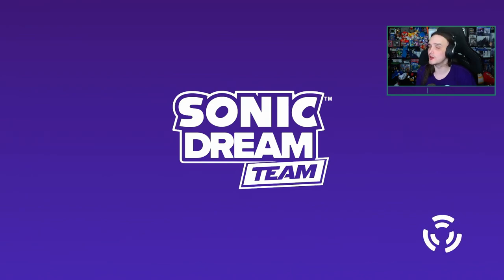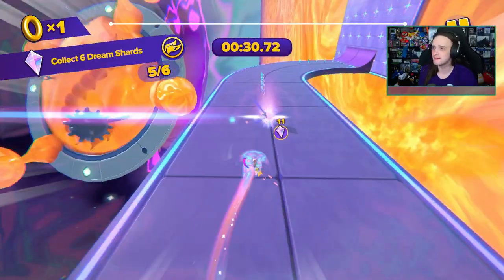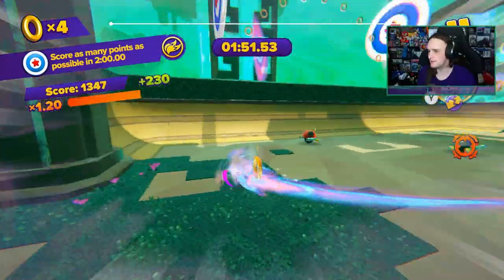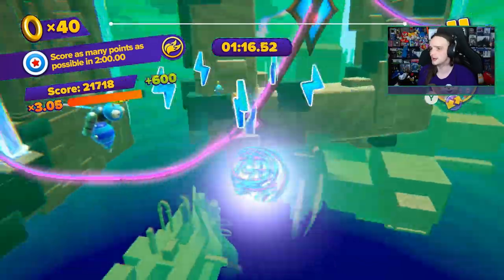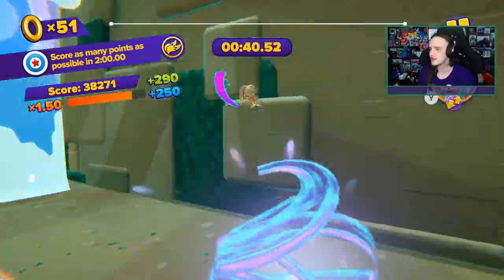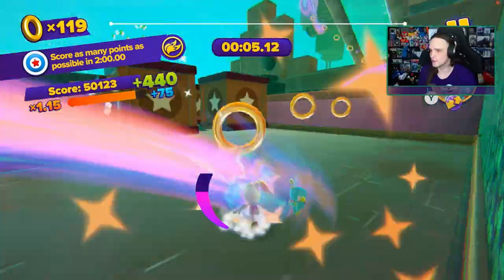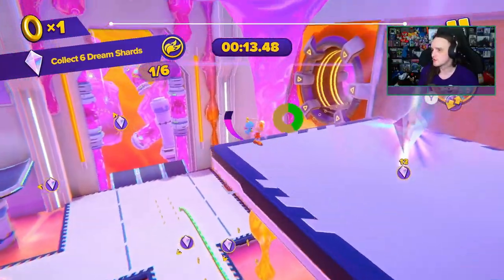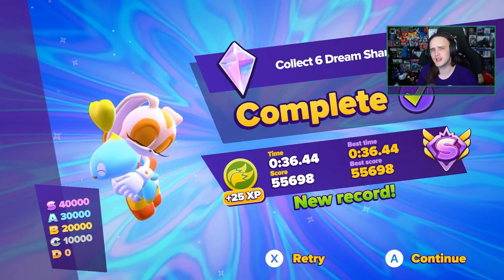Team Tails Dream Sonic Challenge - Daily challenges speedrun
Timestamps
0:00 Challenge 1
0:45 Challenge 2
3:14 Challenge 3